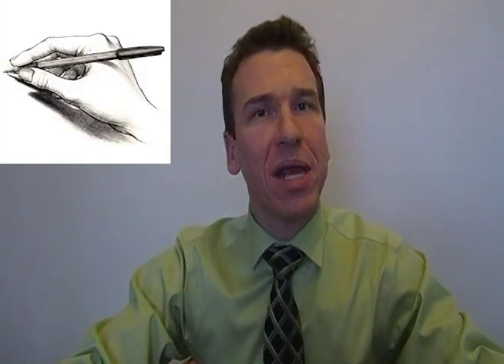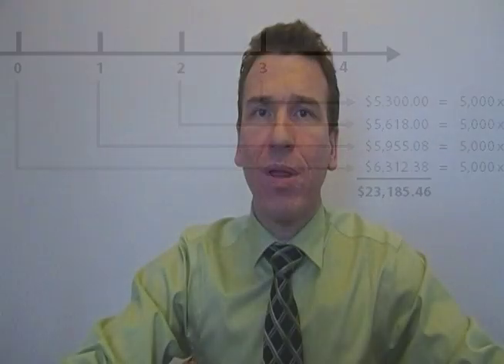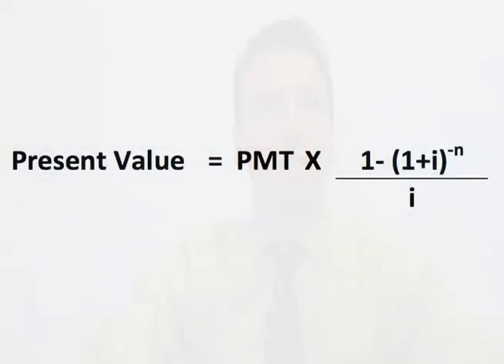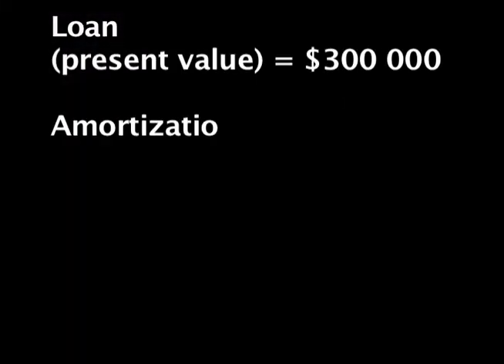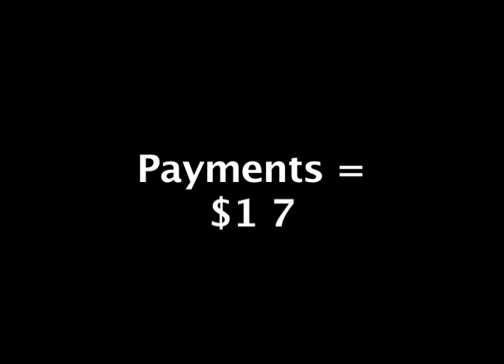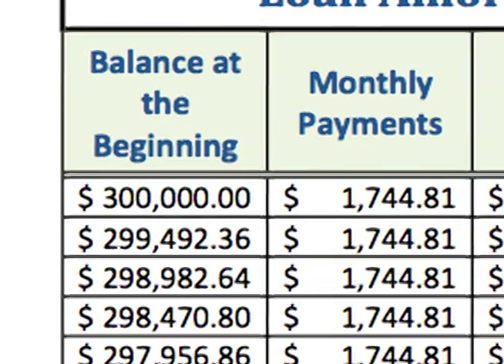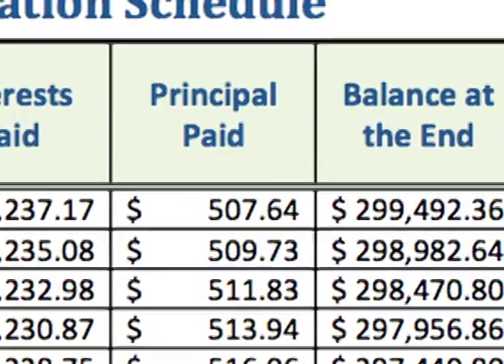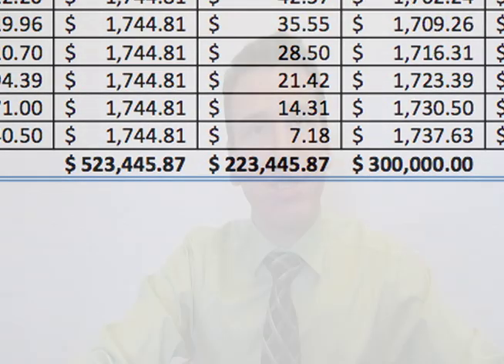How To Calculate Mortgage Payments (with an amortization schedule)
Have you ever wondered why you're paying so much interest and so little capital on your mortgage loan? In this presentation, I explain how to calculate your payments and how to make an amortization schedule. When you understand this calculation, you will be able to answer that basic finance question?